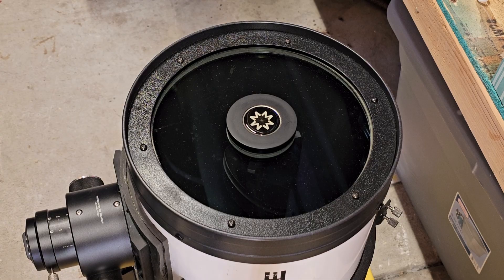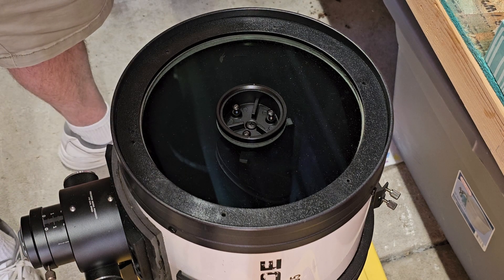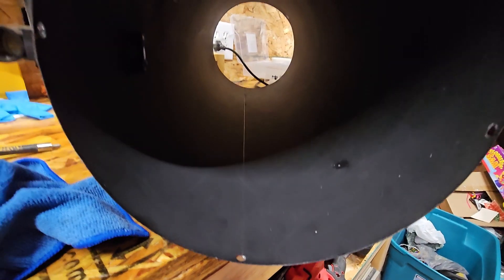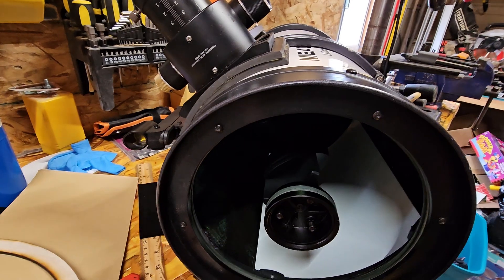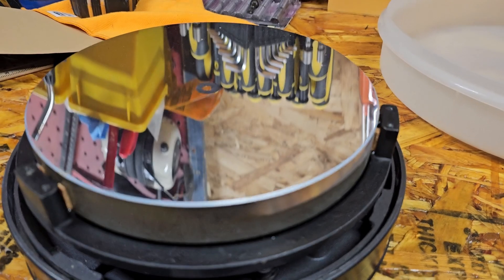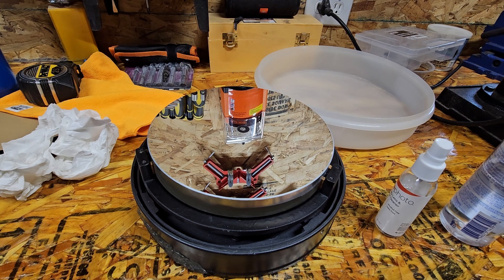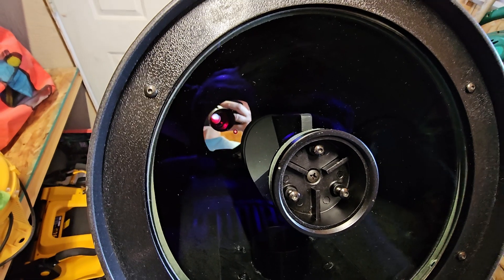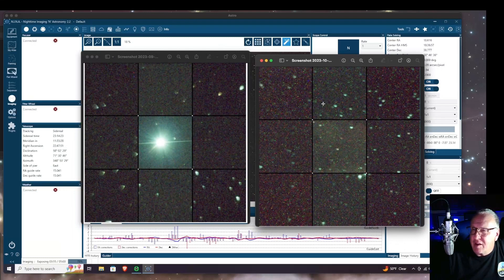More Cheap DIY telescope upgrades and “Hyper” Collimation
In the search for the perfect stars I tear my OTA completely apart and clean the mirrors and corrector plate. Flock the OTA and make sure my corrector plate is centered (it wasn’t), square and center my secondary mirror. Install a primary mirror mask, and finally laser collimate the scope.

Everything you want to know about the Meade LXD55/75-

00:00 - Intro
00:20 - Project
02:50 - Corrector Plate
08:27 - Flocking
10:22 - Secondary
15:10 - Primary
23:53 - Lasers!
25:44 - Results
27:42 - Pretty Picture